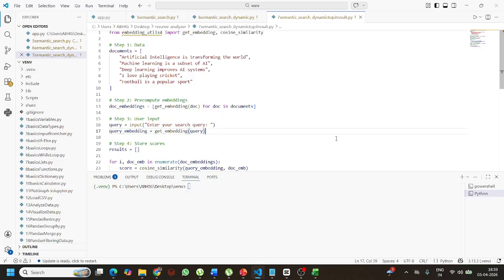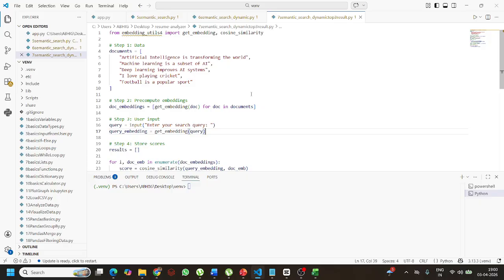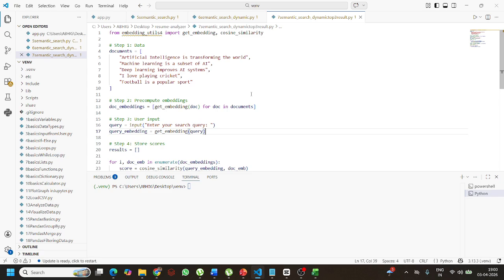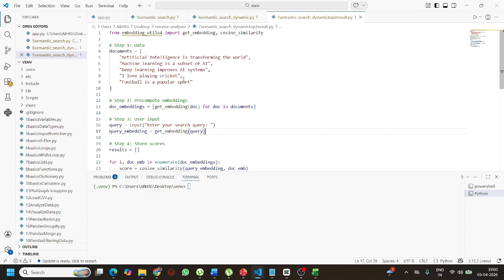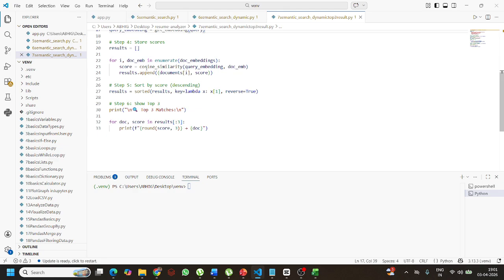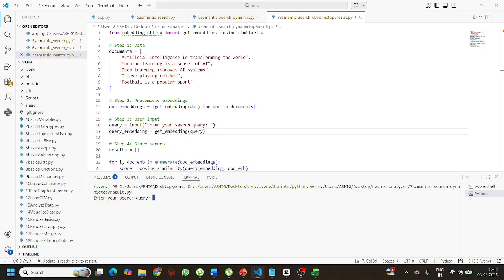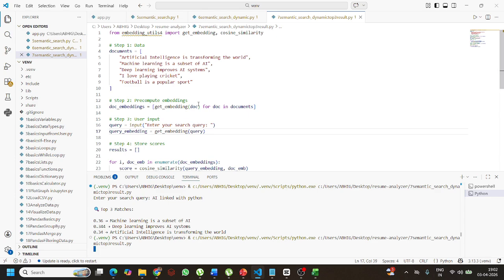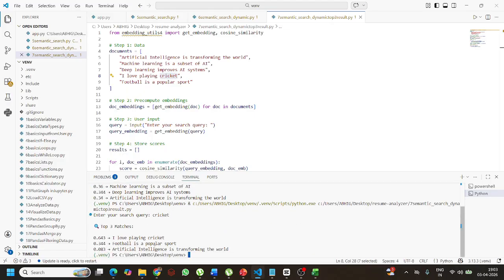Top 3 Semantic Search Results using Embeddings in Python 🔍 | AI Search Project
In this video, we build a smarter Semantic Search System that returns the Top 3 most relevant results using Embeddings and Cosine Similarity.

🚀 What makes this project powerful:

Takes real-time user input
Converts text into embeddings
Calculates similarity scores
Sorts and returns Top 3 best matches

🧠 You’ll learn:

How AI understands meaning (not just keywords)
Ranking results based on similarity
Basics of building search engines like Google & ChatGPT

💡 Use cases:

AI search engines
Chatbots
Recommendation systems
Document retrieval

👨‍💻 Tech used:

Python
Embeddings
Cosine Similarity

🔥 Perfect for beginners in AI, Machine Learning & Generative AI